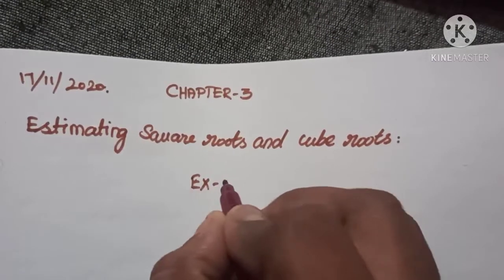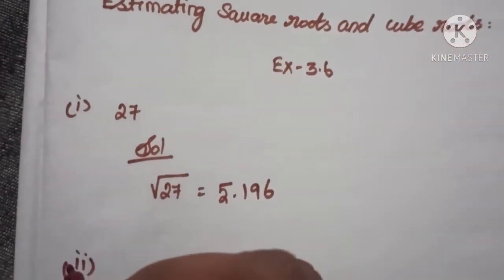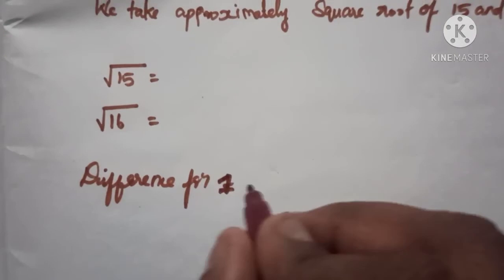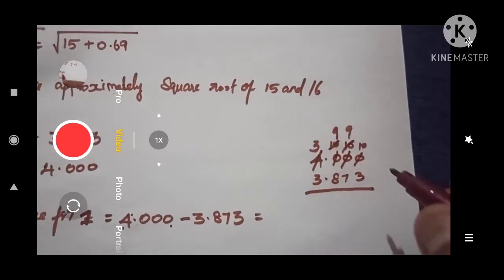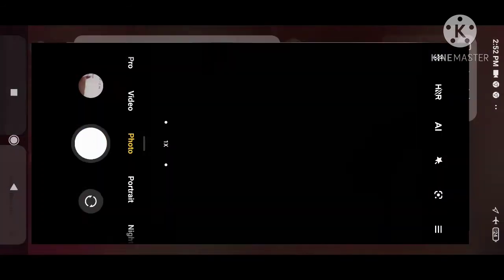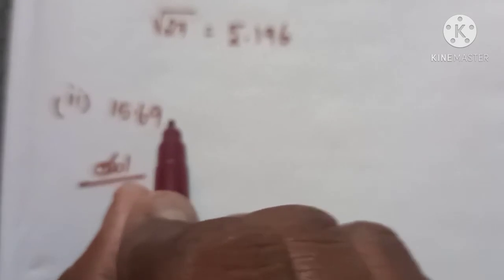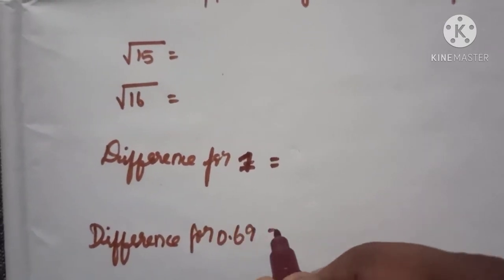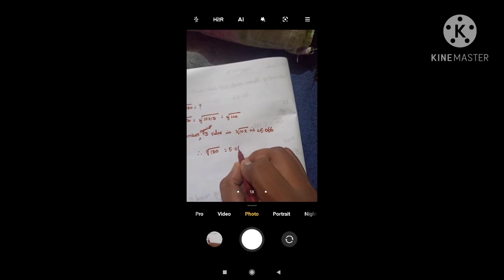Grade VIII Estimate for Square root